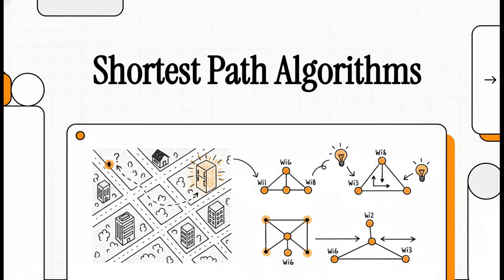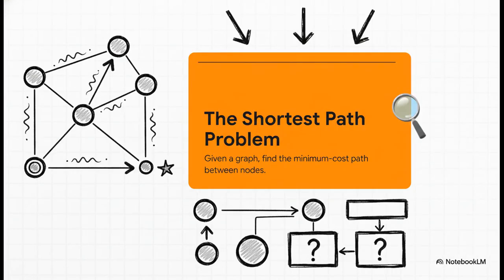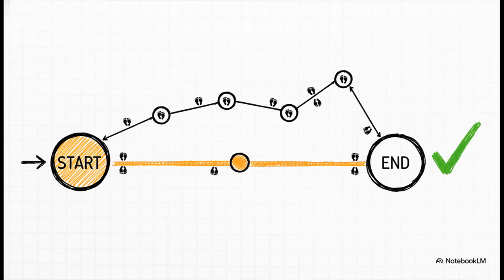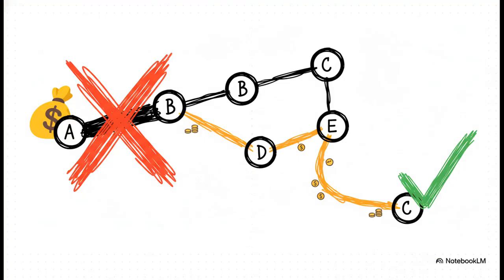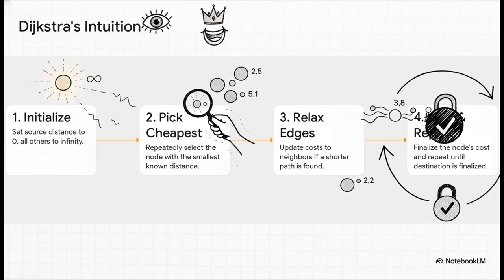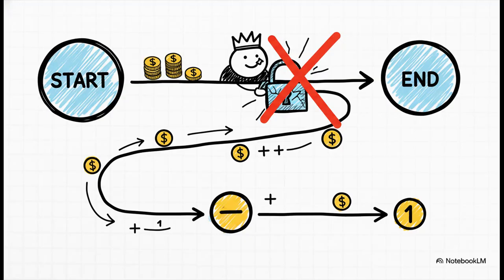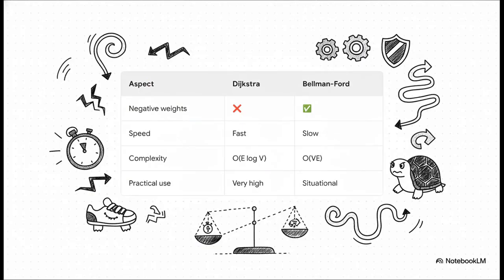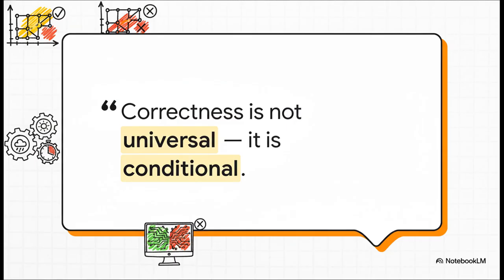📍Engineering Optimal Routes: The Logic of Shortest Paths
This video description covers the core concepts of shortest-path algorithms, reframing them as specific engineering responses to different cost assumptions rather than just formulas to memorize.

Video Overview
In this episode, we dive deep into the logic of optimal routing. While we often use the term "shortest path" casually, its meaning changes depending on whether we are measuring distance, time, cost, or risk. Understanding the "correct" algorithm requires first understanding the assumptions of your graph—such as whether costs are static, weighted, or even negative.

• [0:00] Defining "Shortest": Why correctness in pathfinding is conditional based on reality.
• [2:30] Unweighted Graphs & BFS: In scenarios where every edge has the same cost, Breadth-First Search (BFS) is the optimal shortest-path algorithm because uniform costs remove ambiguity.
• [5:00] Dijkstra’s Algorithm: When graphs are weighted, BFS fails because fewer "hops" do not always equal a cheaper path. We explore Dijkstra’s greedy approach, which uses a priority queue to lock in distances once they are optimal. Note: This only works with non-negative weights, as greedy algorithms require monotonicity.
• [9:15] Bellman–Ford & Negative Weights: When negative edges exist, a path that looks optimal could become cheaper later, causing Dijkstra to fail. Bellman-Ford solves this by relaxing all edges repeatedly and can even detect negative cycles, though it is significantly slower at O(V × E).
• [11:00] Algorithm Comparison: A side-by-side look at Dijkstra vs. Bellman–Ford regarding speed, complexity, and practical use cases.
• [12:15] Variants of the Problem: Brief overview of Single-pair, All-pairs (Floyd–Warshall), and Multi-source BFS.

Engineering Insights
The fundamental lesson of shortest-path logic is that optimization only works when assumptions are explicit. Choosing an algorithm is not a matter of curiosity, but a matter of matching the tool to the scope of the problem.
Dijkstra vs. Bellman–Ford at a Glance:
• Dijkstra: Fast (O(E log V)), high practical use, but cannot handle negative weights.
• Bellman–Ford: Slower (O(VE)), situational use, but handles negative weights and cycles.

Analogy for Better Understanding: Think of choosing a shortest-path algorithm like selecting a vehicle for a journey. If the terrain is a flat, paved highway (an unweighted graph), a simple bicycle (BFS) is efficient and gets the job done. If the terrain has steep hills and varied tolls (weighted graph), you need a car with a GPS (Dijkstra) to constantly calculate the most efficient route based on changing costs. However, if the "terrain" includes strange anomalies where moving forward actually refills your gas tank (negative weights), you need a heavy-duty specialized rover (Bellman-Ford) that checks every inch of the path multiple times to ensure it doesn't get stuck in an infinite loop of refilling.